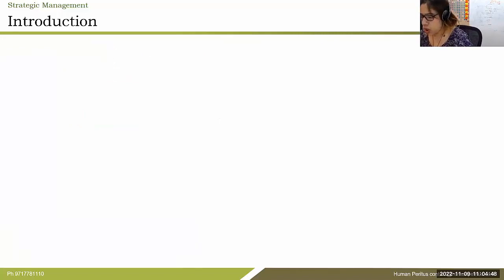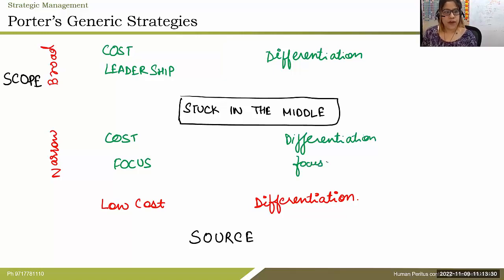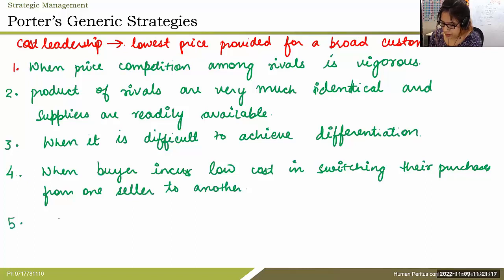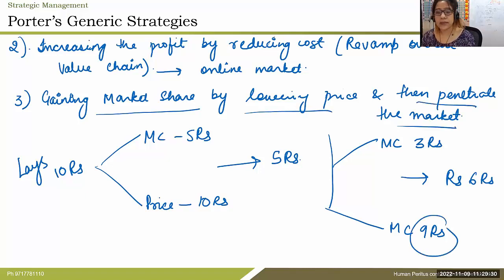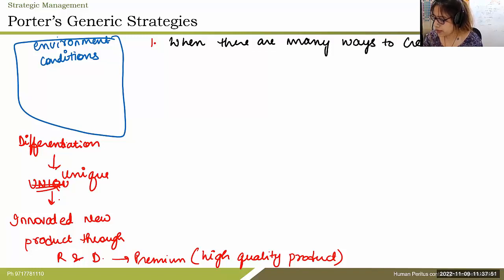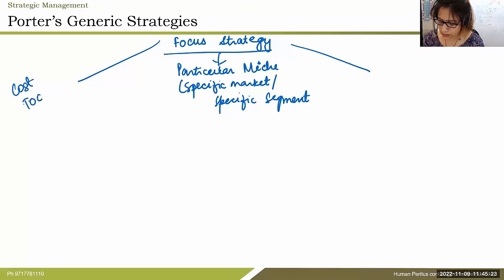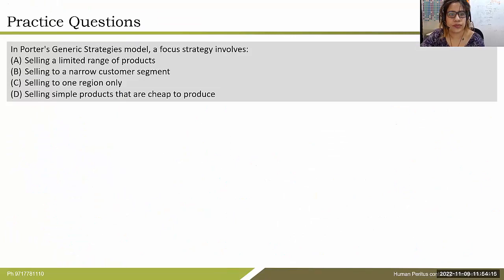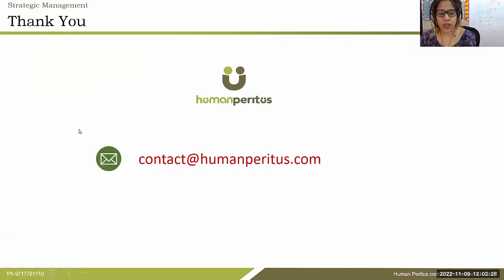Porter's Generic Strategies- Strategic Management